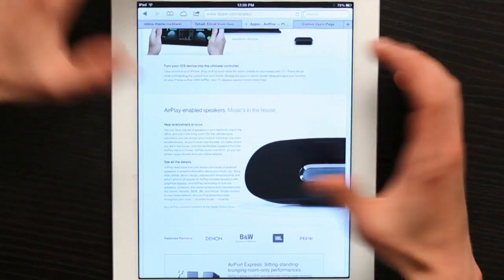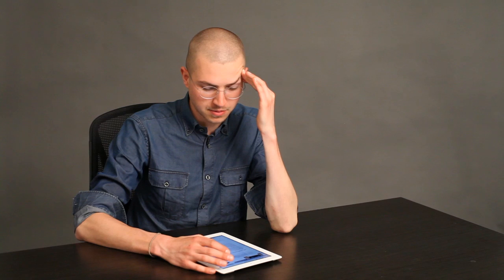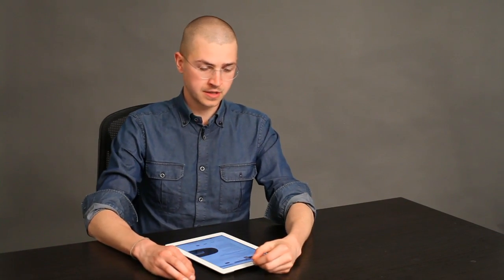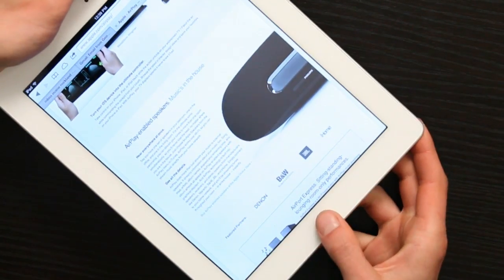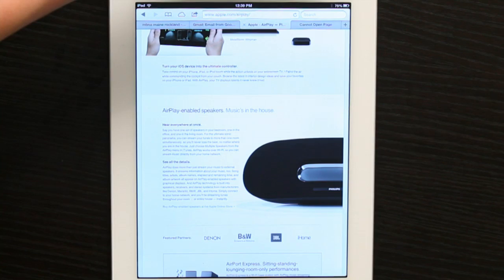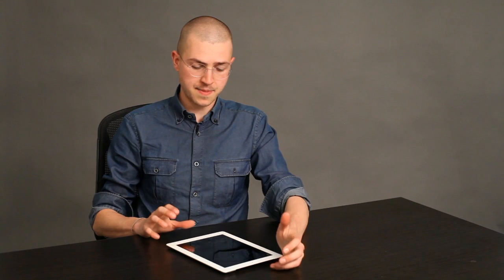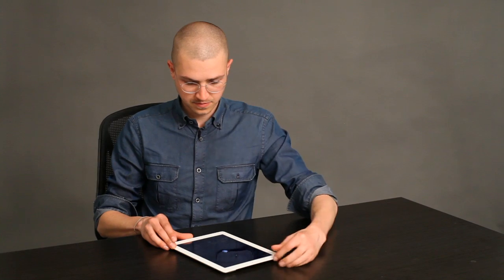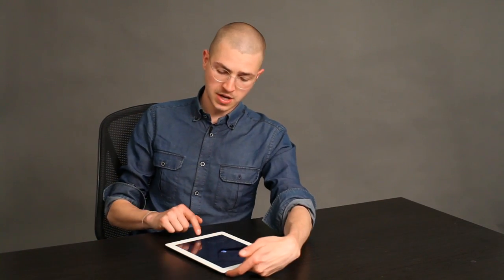What to Do if Your iPad Freezes : Tech Yeah!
If your iPad freezes, the first thing you should do is perform a restart. Find out what to do if your iPad freezes with help from an electronics expert in this free video clip.